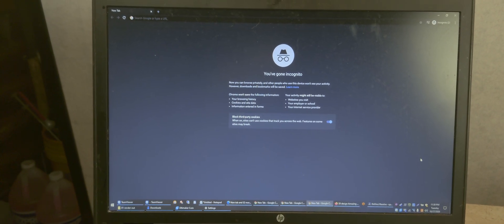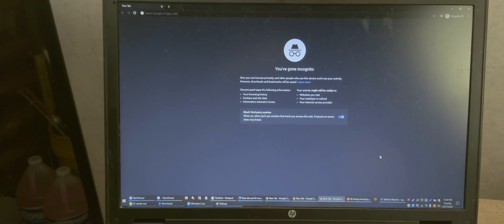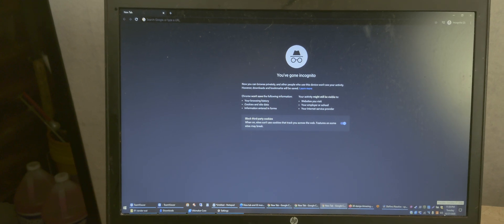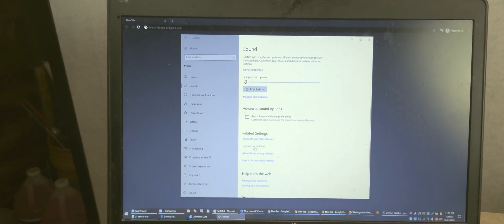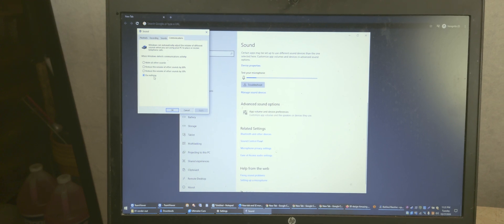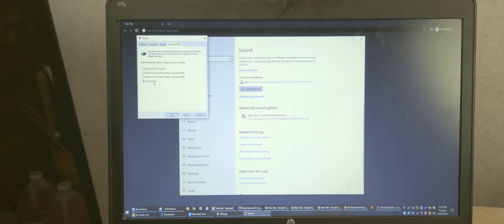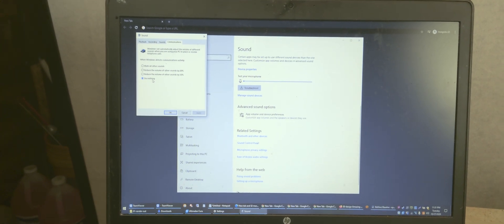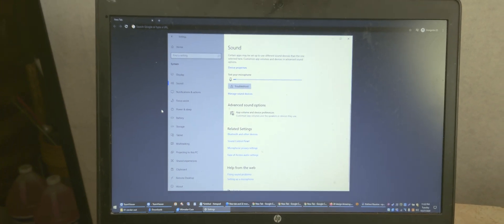Fix - Windows 10 video volume decreases automatically - suddenly volume isnt as loud as before.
Doing this the other day instantly resolved my issue of Videos becoming not quite as loud after I launches / closed a steam game. I did not have to reboot for the fix to work.

Windows volume randomly changes.
Youtube videos suddenly not as loud.
Laptop max volume becomes lower until restart.
Windows changing volume after game.
Volume change after game.
Steam causes laptop to not be as loud.